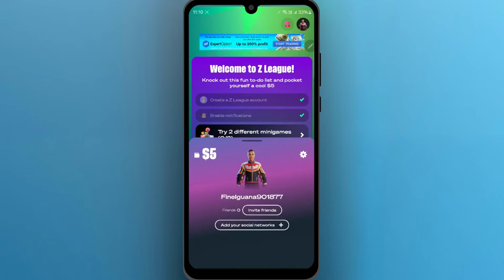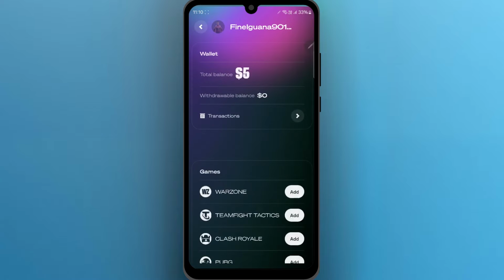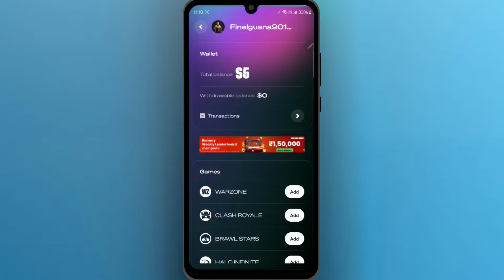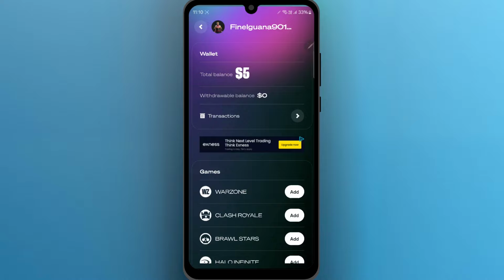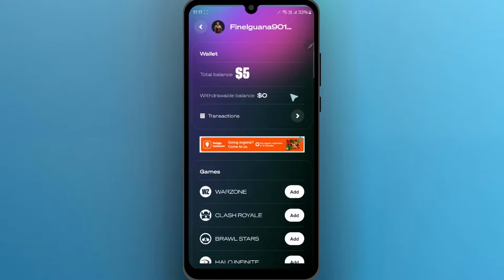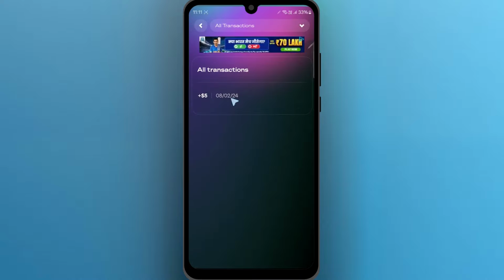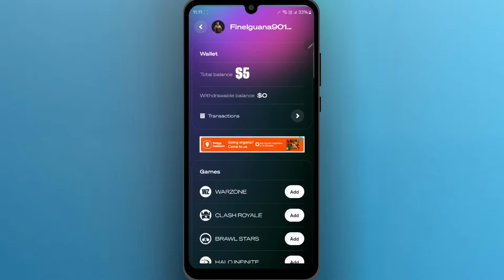How To Withdraw Money From Z League Mobile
In this video we tell you How To Withdraw Money From Z League Mobile. So if you watch the whole video you know at the end of the video How To Withdraw Money From Z League Mobile